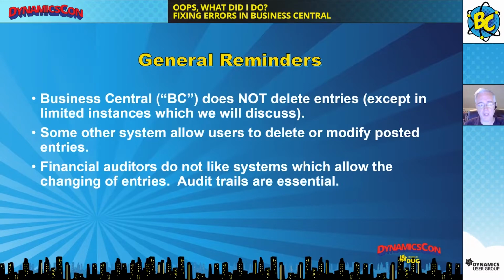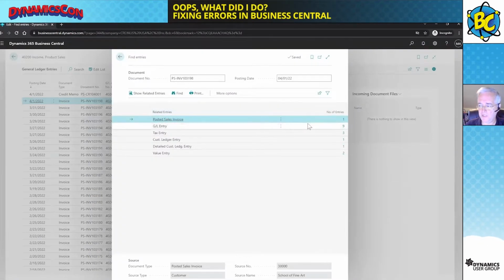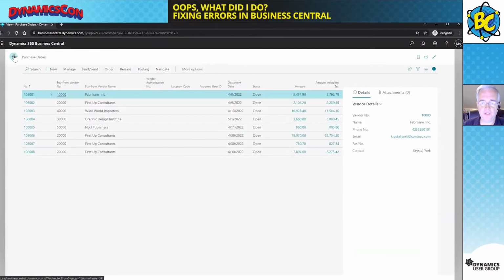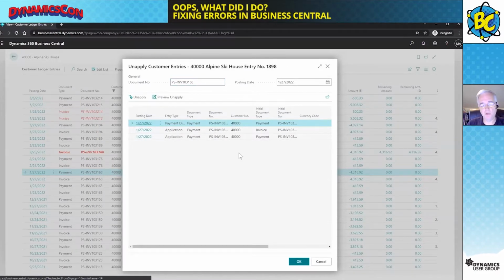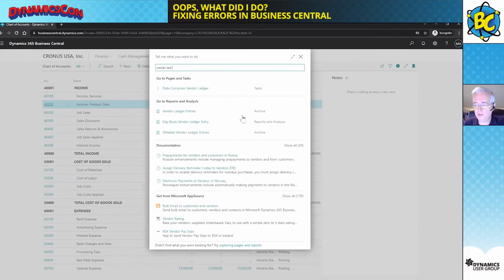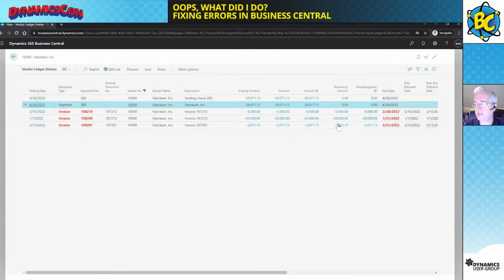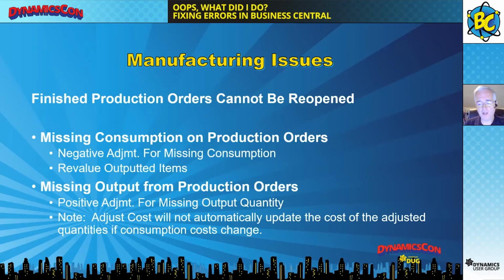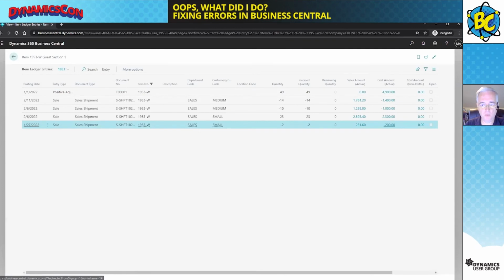Oops, What Did I Do? Fixing Errors in Business Central - Business Central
We all make mistakes. During the session, we'll review some of the common errors in Business Central and how to correct them. From setup error through posting errors, we understand how they happened and what you can do to make everything correct.

Presented by Dave Wiser